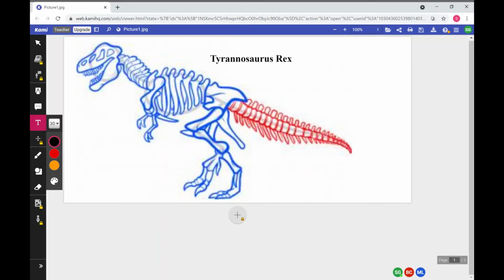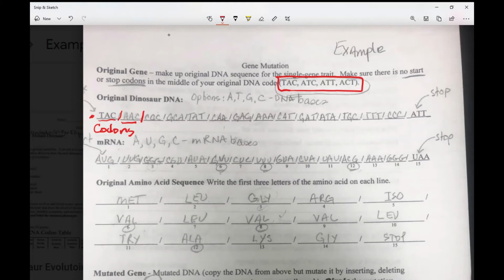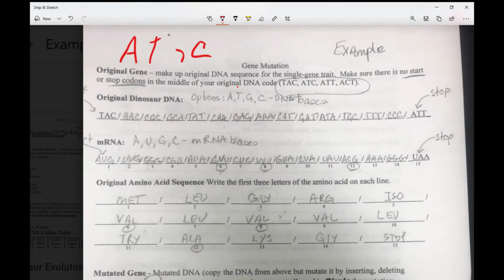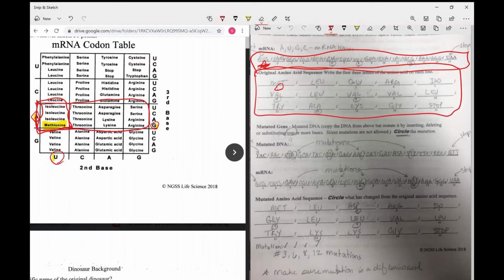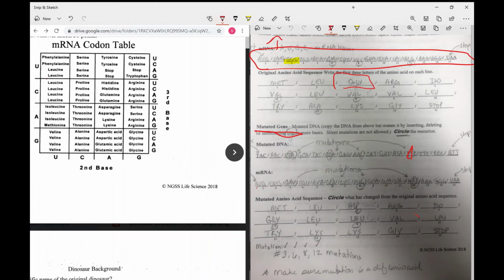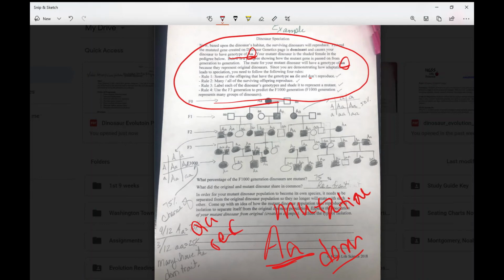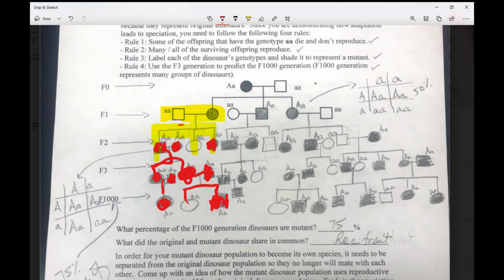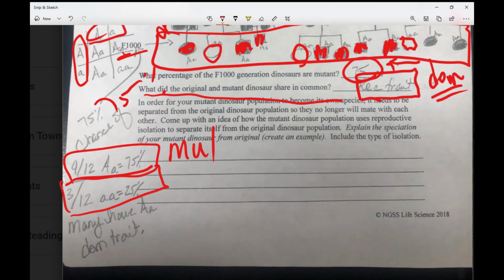Dino Project- Evolution